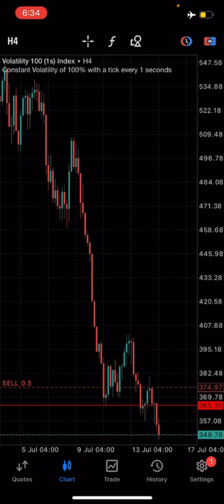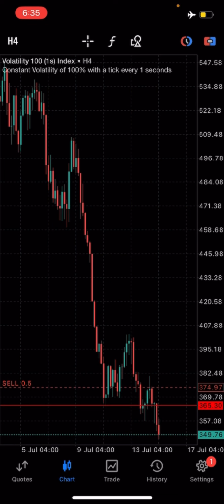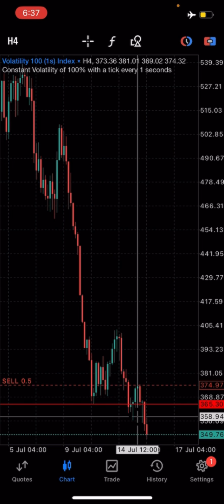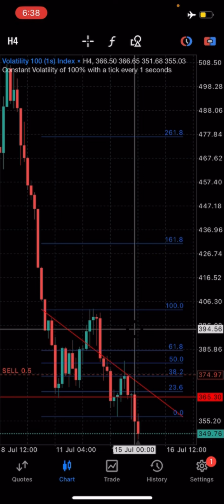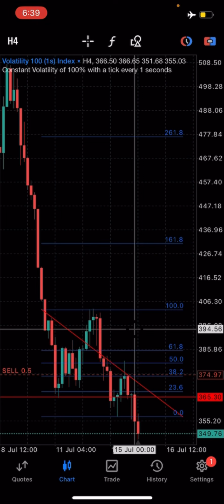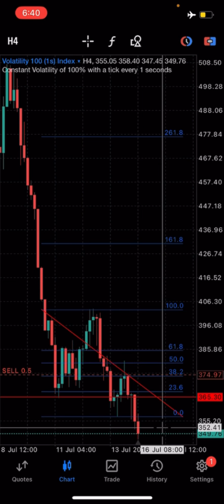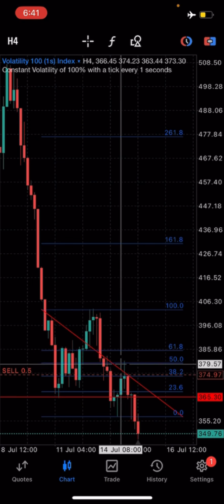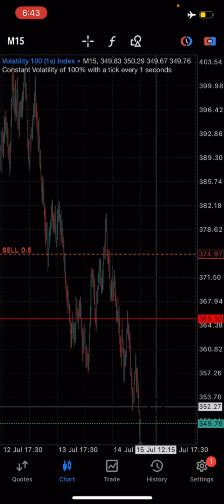How I Used The Fibonacci Forex Trading Strategy To Trade Deriv Synthetic Indices